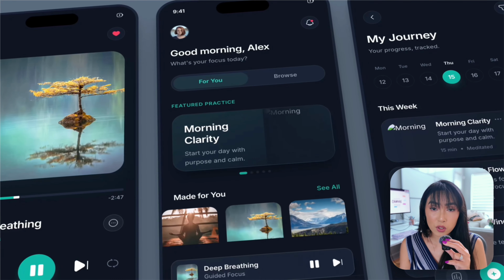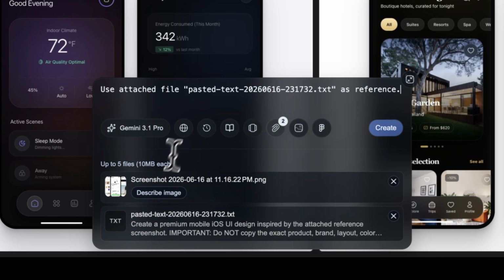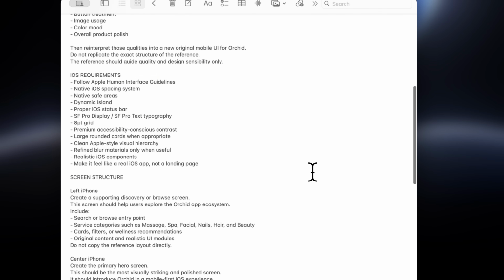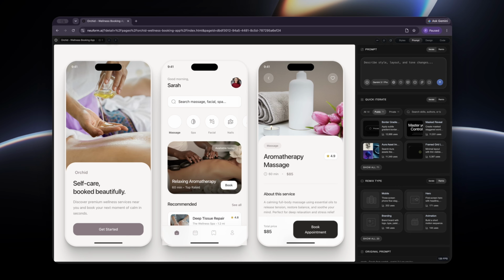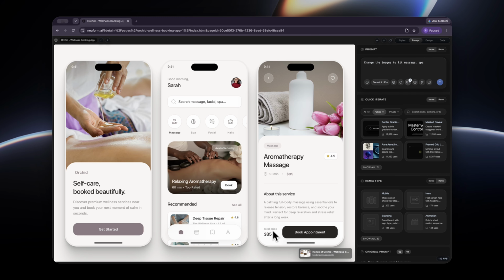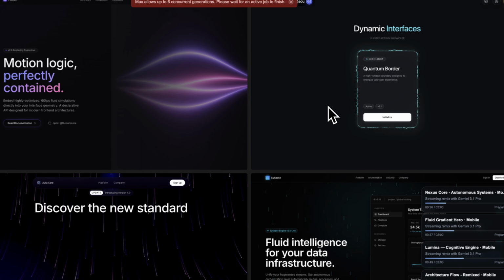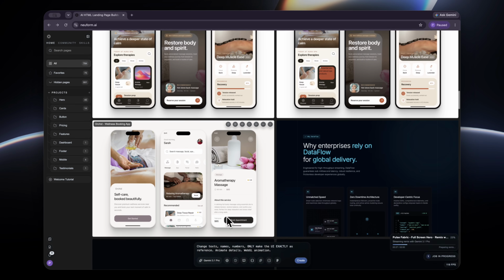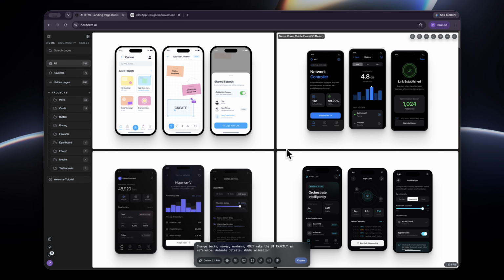Design an iOS App with AI in Minutes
In this video, I’ll show you how to start designing an iOS mobile app with AI.

We’ll go from a simple app idea to real mobile UI concepts using AI tools, prompts, image references, and design inspiration. For this example, I design a wellness booking app for spa, massage, and beauty appointments.

I’ll also show how I use Mobbin for real app structure, Dribbble for visual inspiration, ChatGPT to improve prompts, and Neuform.ai to generate and refine mobile app screens.

You’ll learn:
- How to define your app idea before using AI
- How to use Mobbin and Dribbble for better design direction
- How to write stronger prompts for mobile app design
- The difference between using only a prompt vs using image references
- How to refine AI-generated UI screens
- How to adapt components into mobile layouts
- What iOS requirements to include for better results

Prompt:
"Create a premium mobile iOS app design.

APP INFORMATION
Type of app: [Insert app type, example: wellness booking app, finance app, travel app, food delivery app]
Brand name: [Insert brand name]
Target user: [Insert target user, example: busy professionals, students, parents, creators]
Tone of the app: [Insert tone, example: premium, friendly, minimal, playful, calm, luxury]

SCREEN FLOW
Create 3 iPhone screens that show a clear mobile app flow:

Screen 1: Onboarding screen
- Introduce the app
- Explain the main value
- Include a strong headline
- Include short supporting text
- Include one primary CTA button

Screen 2: Home screen
- This is the main screen
- Show the core app experience
- Include greeting or welcome text
- Include search, categories, cards, or key content depending on the app type
- Include bottom navigation
- Make this screen the most polished and realistic

Screen 3: Detail / Action screen
- Show the user taking action
- This screen should match the app type
- Examples:
  - Booking app: service detail + time selection + book button
  - Finance app: account detail + spending insights
  - Travel app: destination detail + trip planning CTA
  - Food app: restaurant or meal detail + order button
  - Education app: course detail + start lesson button
- Include clear information hierarchy
- Include one strong primary CTA

DEVICE AND LAYOUT
- Output only 3 iPhone frames
- Device size: iPhone 16 Pro, 393×852px
- Place all 3 phones centered vertically and horizontally
- Horizontal gap between phones: 40px
- No background decorations
- No floating elements
- No mockup stage
- No text outside the phones
- Show only the 3 iPhone screens

IOS DESIGN REQUIREMENTS
- Follow Apple Human Interface Guidelines
- Use native iOS spacing and safe areas
- Use SF Pro style typography
- Use proper iOS status bar
- Include Dynamic Island
- Use consistent 8pt grid
- Use rounded cards
- Use clear visual hierarchy
- Use accessible contrast
- Use realistic iOS components
- Avoid overcrowding
- Make it feel like a real iOS app, not a website

VISUAL STYLE
- Premium
- Clean
- Modern
- High quality
- Realistic mobile product design
- Beautiful spacing
- Refined typography
- Soft shadows
- Polished cards
- Strong but simple color system
- Use colors that match the app type and target user

CONTENT
- Create realistic copywriting
- Use realistic app data
- Use realistic buttons, labels, categories, and navigation
- Do not use placeholder text like Lorem Ipsum
- Create an original visual direction
- Do not copy any existing app"

Timestamps:
00:00 Intro
00:09 Define your app idea
00:34 Finding mobile app inspiration
01:30 Using Neuform.ai
02:24 Wellness booking app example
02:55 Writing better prompts with ChatGPT
03:32 Prompt vs image reference
04:20 Reviewing AI design results
05:21 Refining the mobile UI
06:26 Using AI as a starting point for Figma
07:03 Turning components into mobile screens
08:05 Exploring the Neuform community
09:45 Mobile Remix results
10:34 Improving with iOS requirements
11:19 Final tips